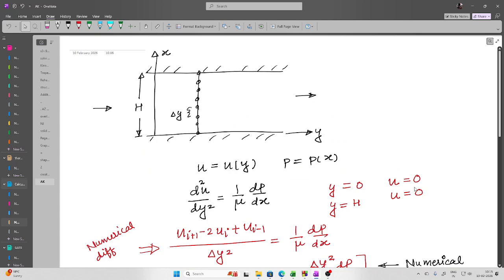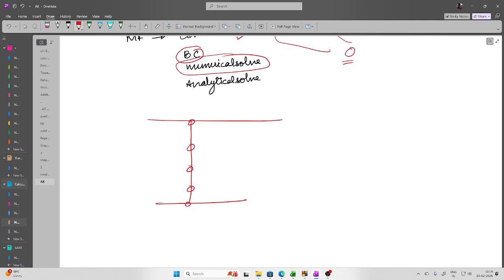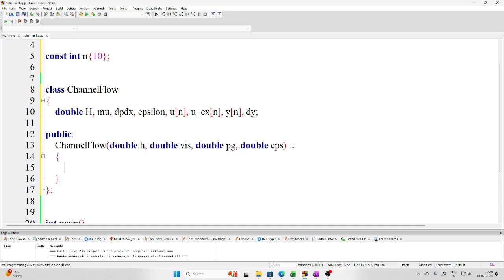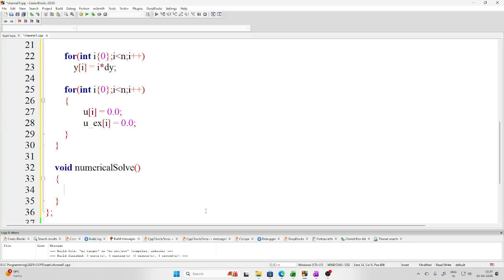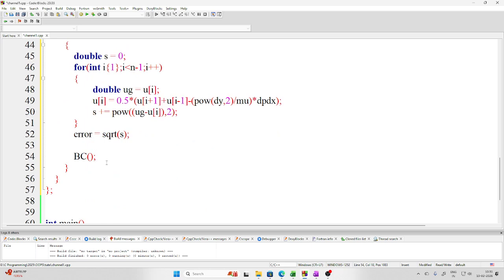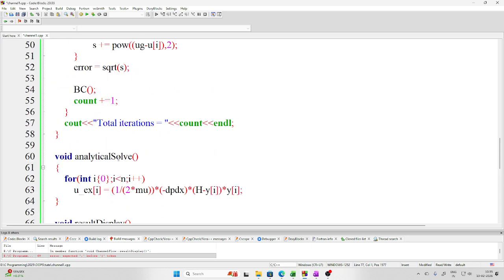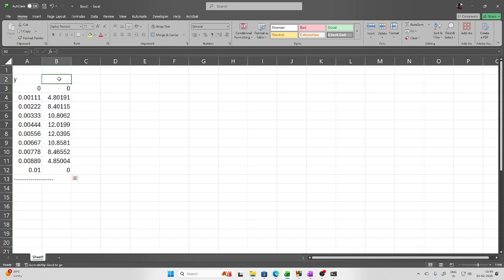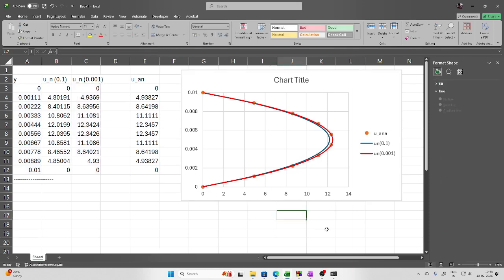Creating a class for Channel Flow- (Part-2)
In this lecture I have shown that how to write a class for laminar flow between two fixed plates. This problem will make you not only understand the numerical computation and classes but will help you understand the how to model real engineering problems using programming.